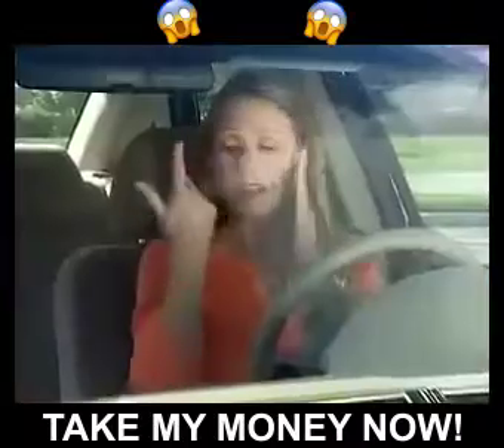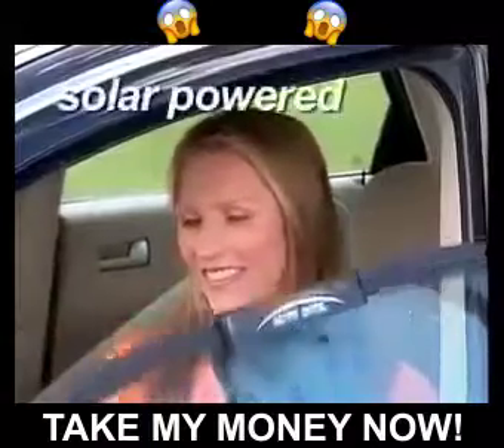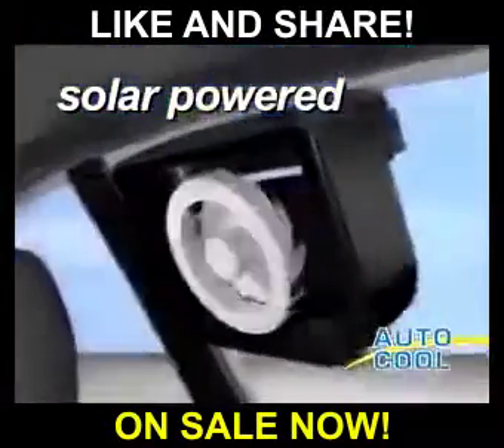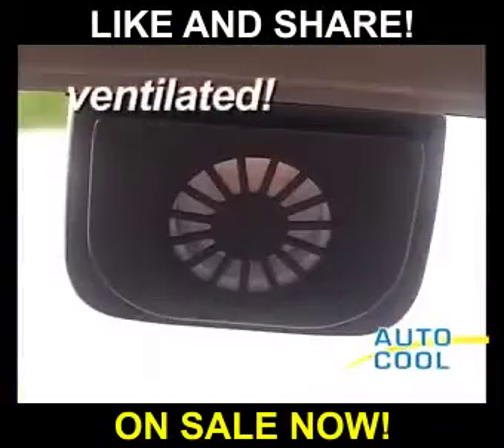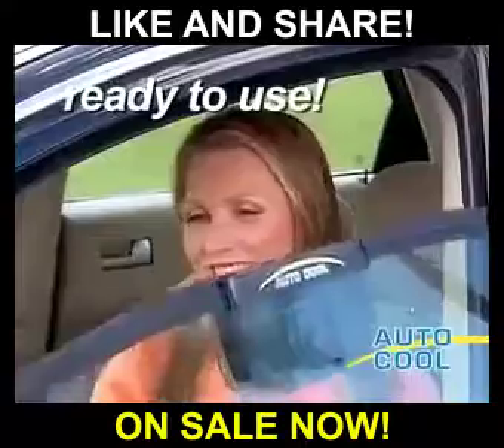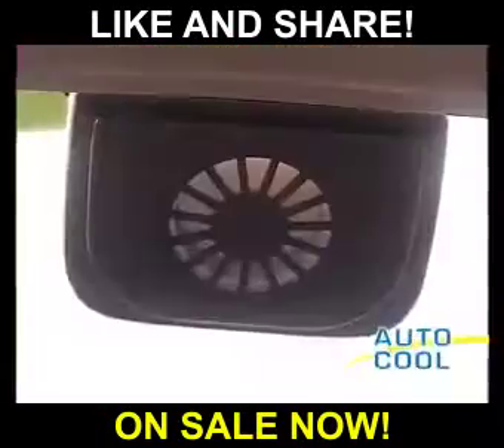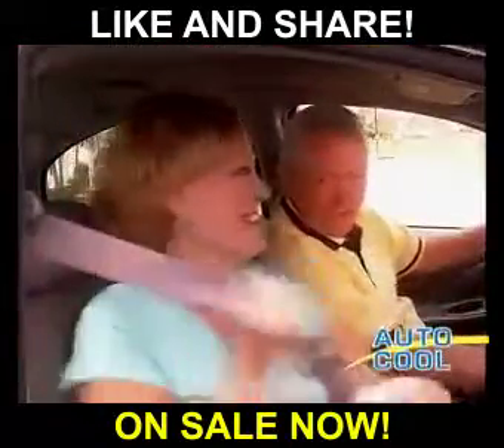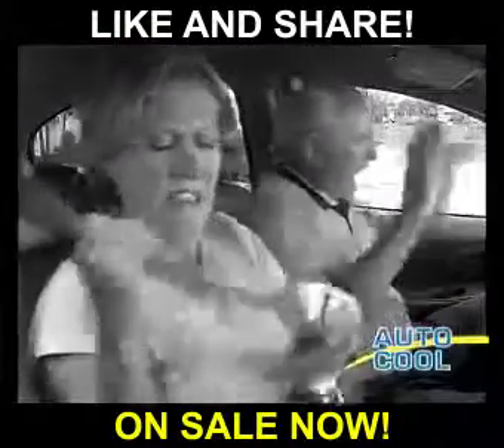Solar Powered Car Ventilator